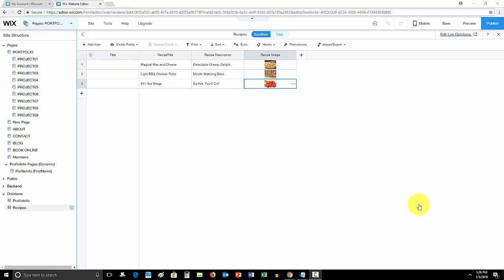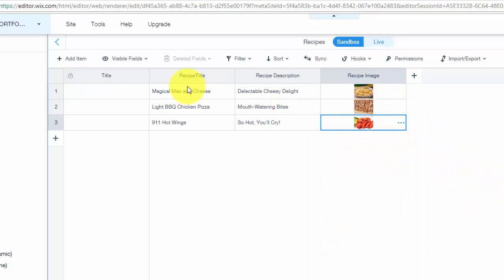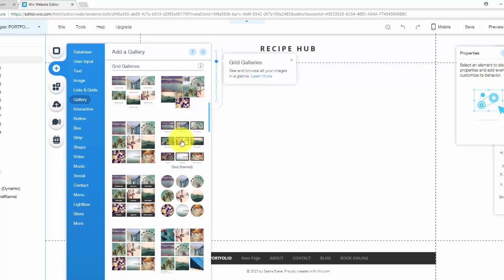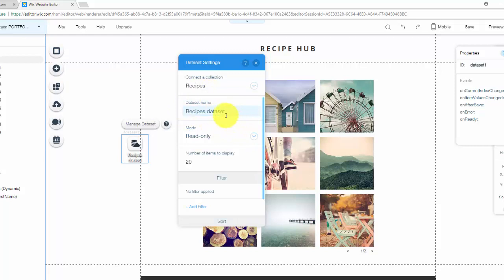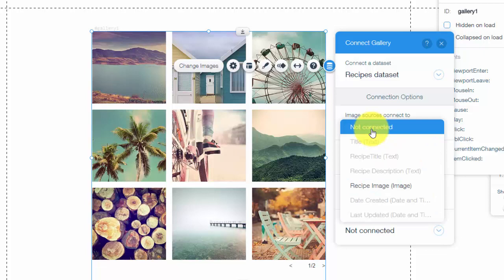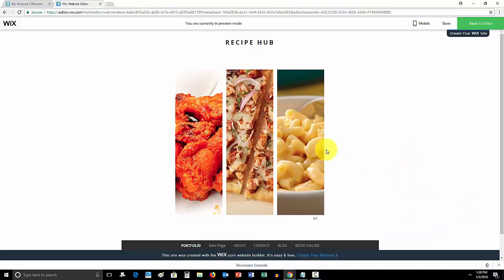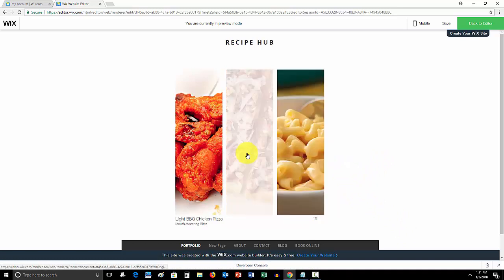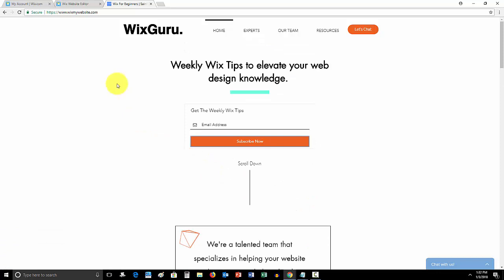How To Create A Dynamic Gallery In Wix - Wix Code Tutorial - Wix For Beginners 2018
Creating a dynamic gallery in Wix has been made super simple with the integration of Wix Code. Wix Code allows you to upload the proper information you need from a custom user input form into a database. That database information could then be displayed on dynamic pages. Dynamic galleries could be so helpful in so many different ways. I would highly recommend you take a look at these if you are building a website using Wix Code.